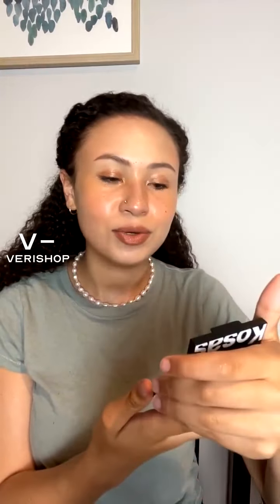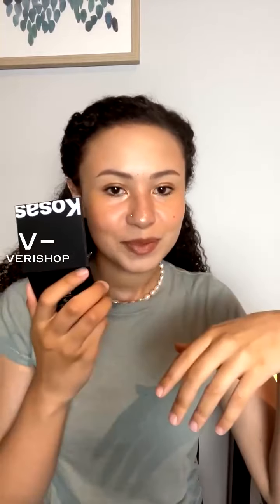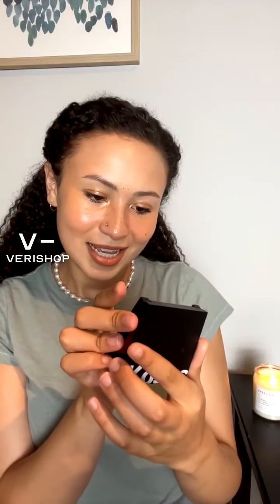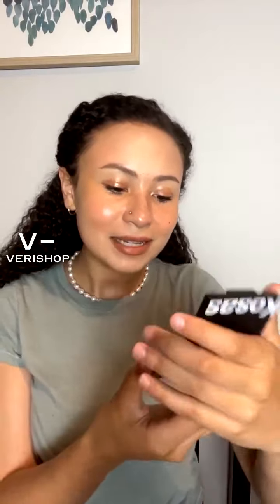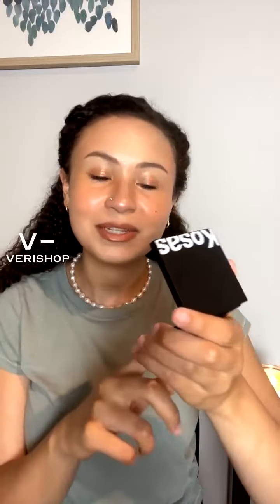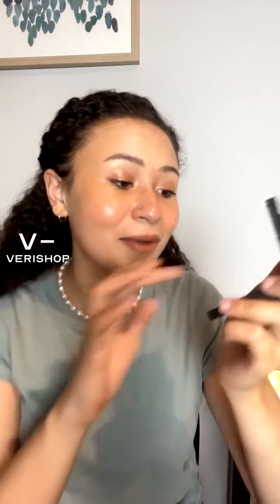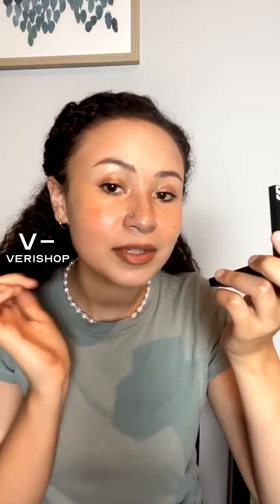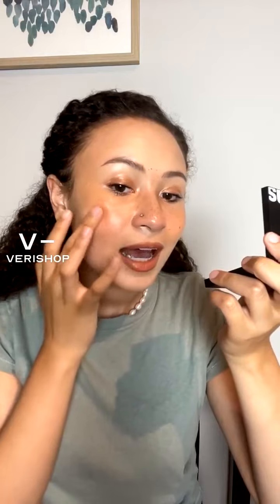Kosas Color + Light Cream Duo Review